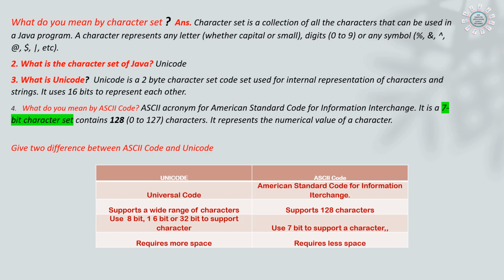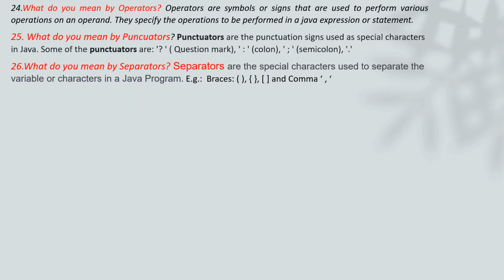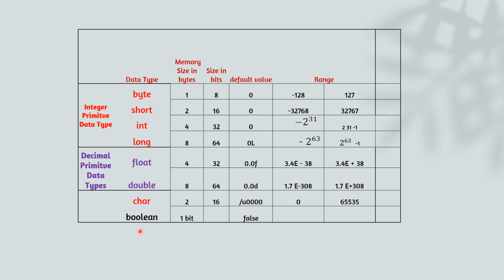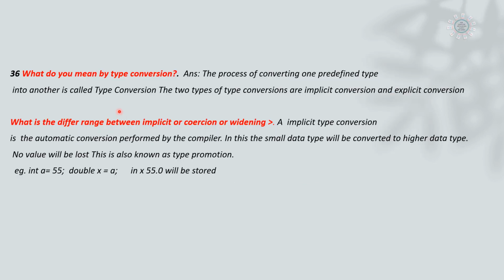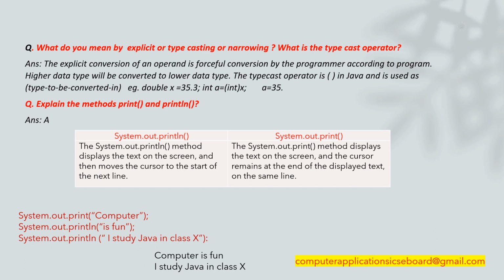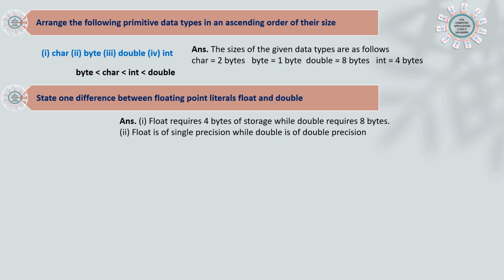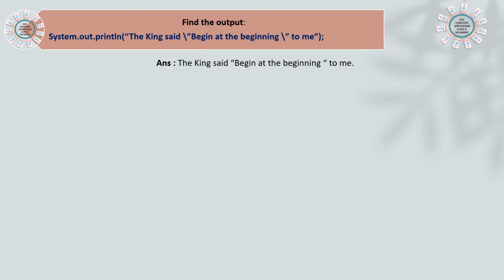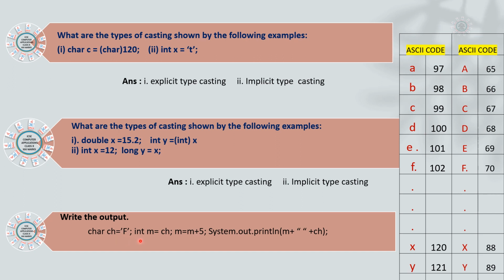Revision Series III Values and Data Types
This is the third series of revision. In this video we are discussing chapter 3 ie Values and Data Types in Java. All important questions that can come in board exam along with the questions asked in previous years were discussed in simple form In case you want notes of any topic in pdf form please send an email with your name class school name and State to
The links for earlier videos are given below

Revision series II Introduction to Java
Revision series 1 Object Oriented Programming
Further reduced syllabus for 20-21
Values and Data Types in java

Input functions in java Scanner class
Decision Making in java if else if
Decision Making in java Switch case

Iteration in loop part III While and do while

Output functions in String Introduction to arrays